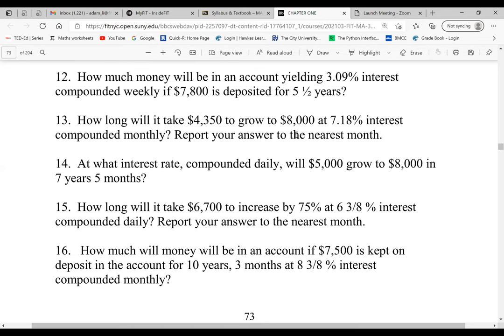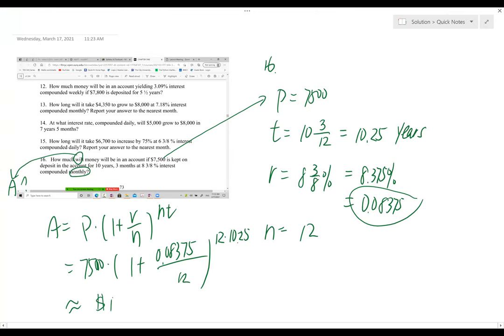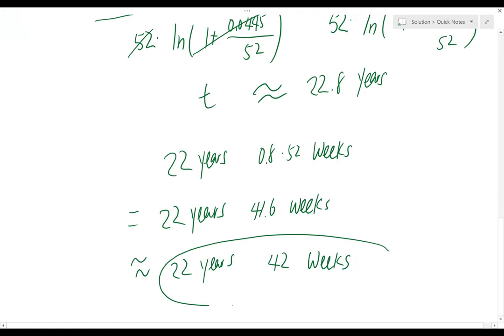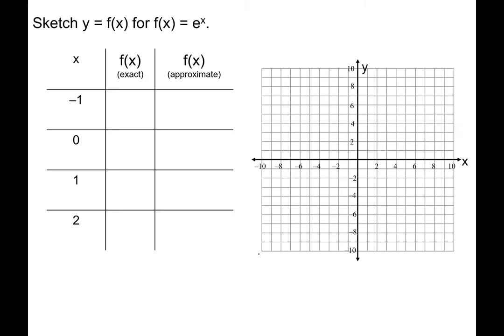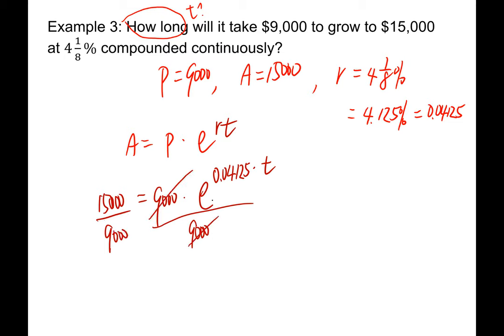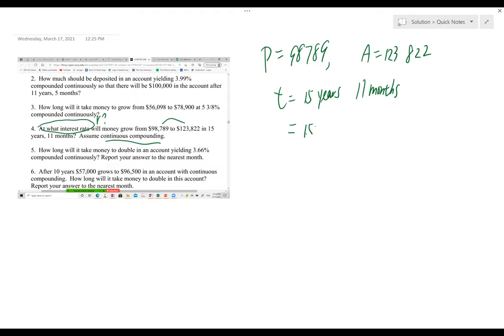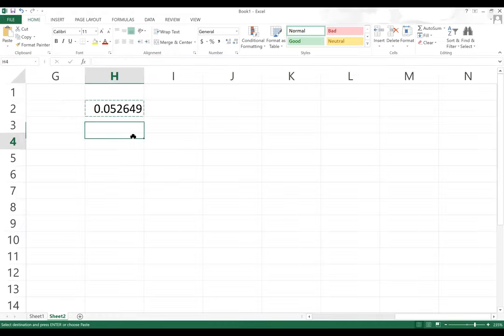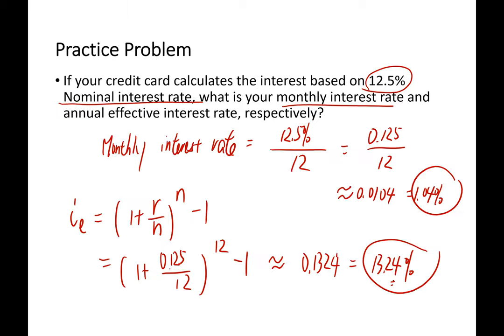Ma 311 Zoom meeting 3/17